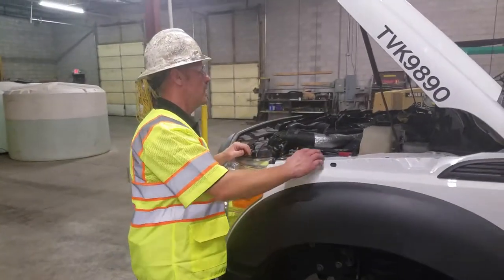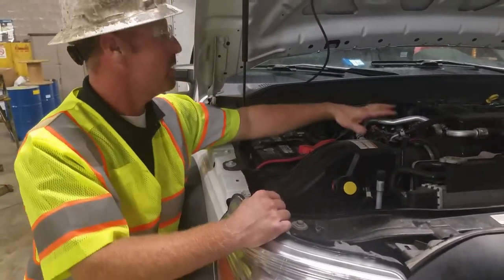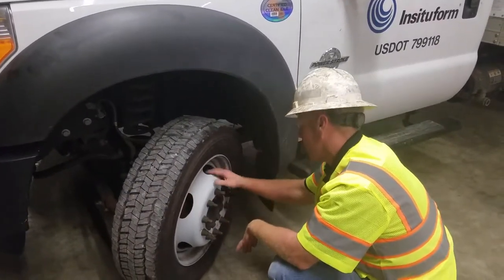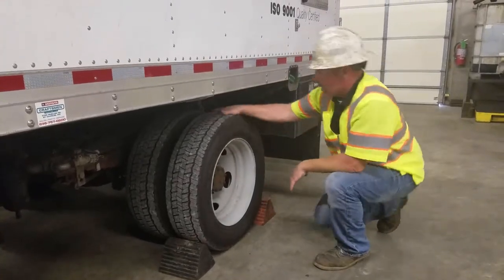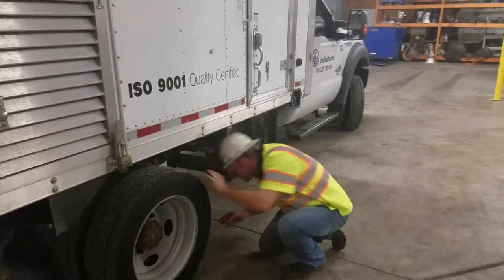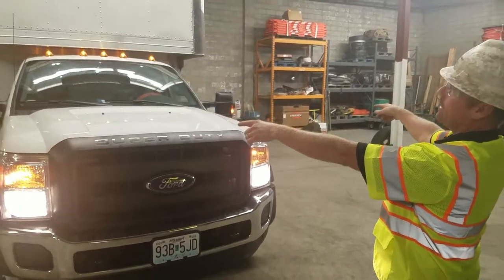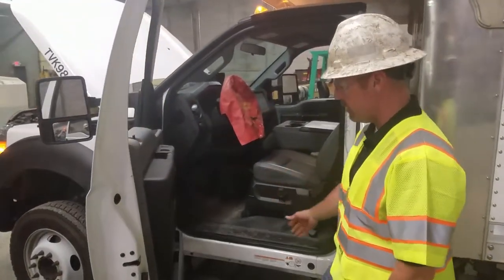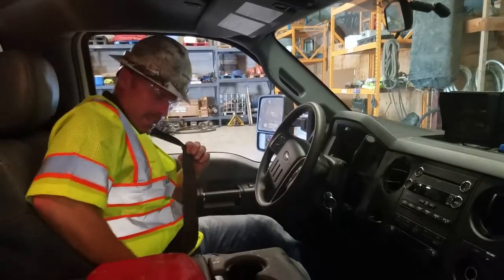TV Truck Non Air Brakes DVIR Video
Driver vehicle inspection on a TV truck (non-air brakes)